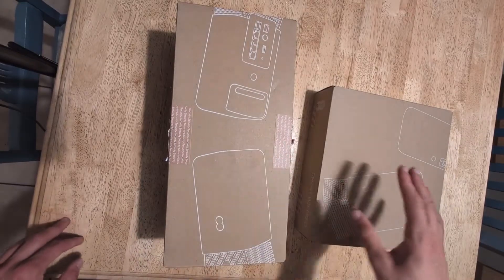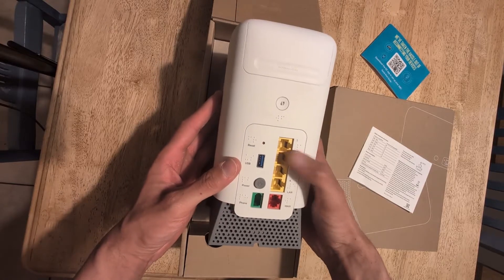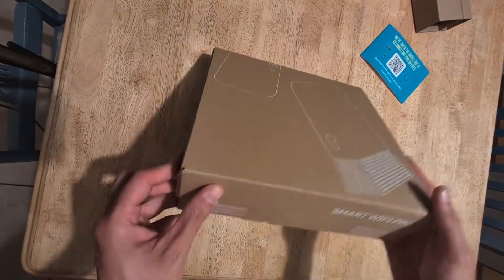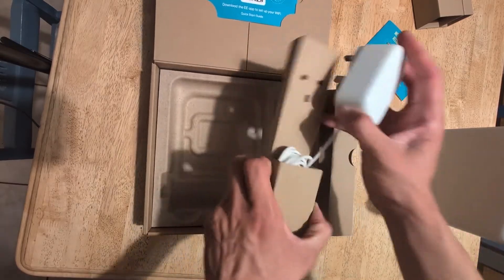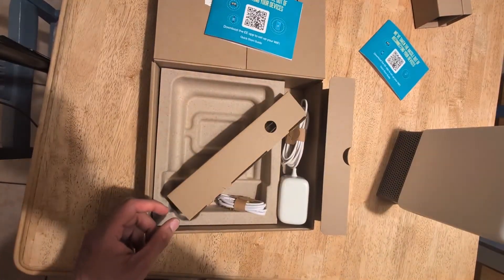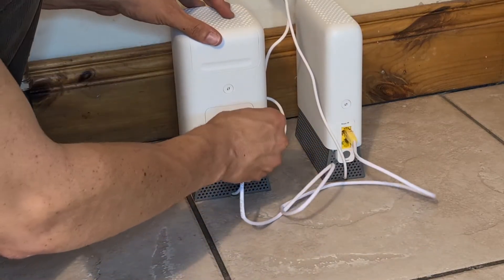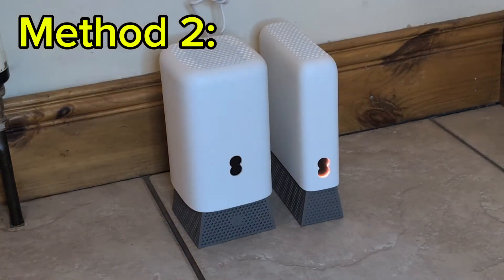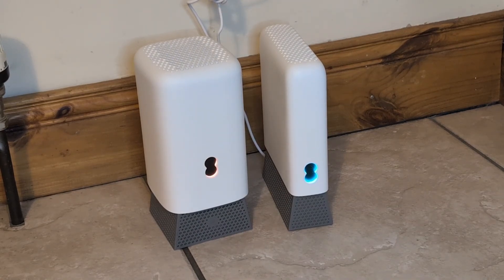EE Smart Hub Pro and Smart Wifi Pro Unboxing + Set Up (Smart Hub 4 - WiFi 7)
How to set up your EE Smart Hub Pro and Smart Wifi Pro

Wifi 7